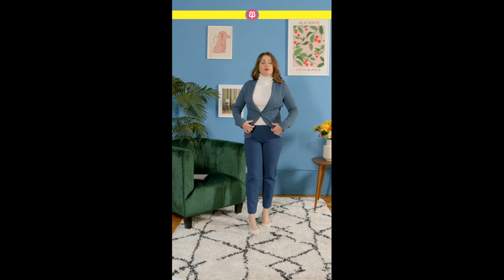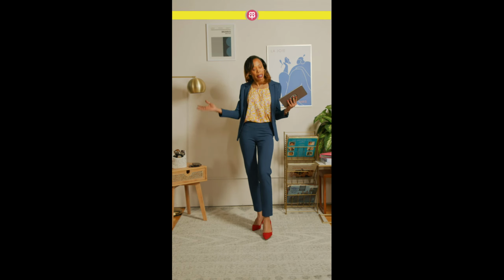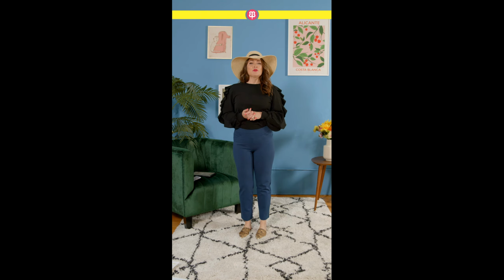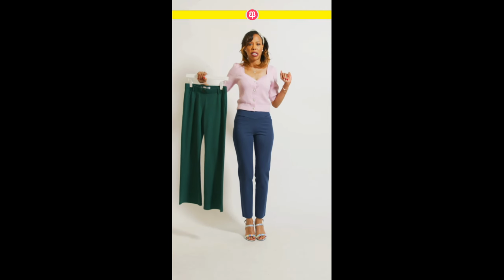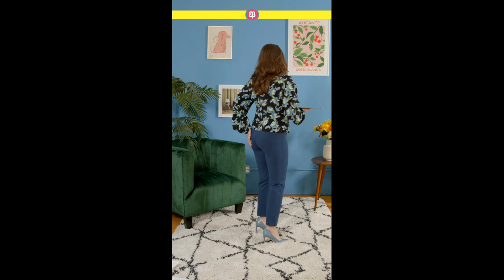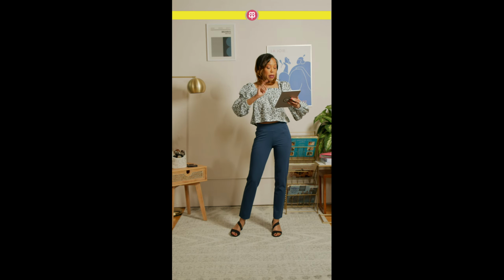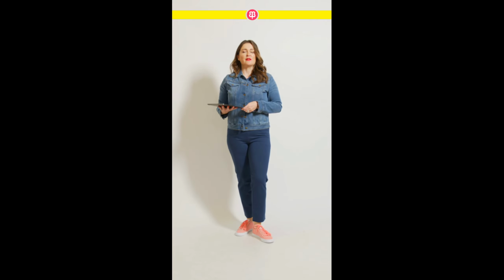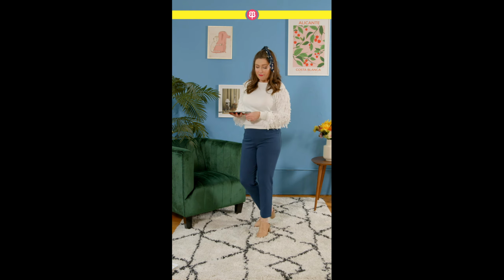Lookbook Live: Ch-Ch-Chino!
The ever-popular Chino style is back in an all ‘New Yorke’ Dress Pant Yoga Pant.